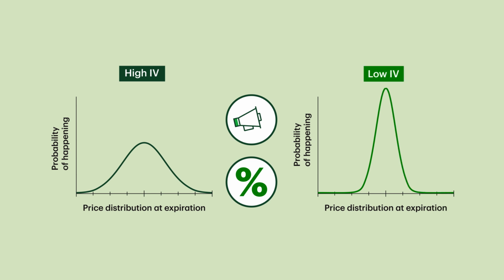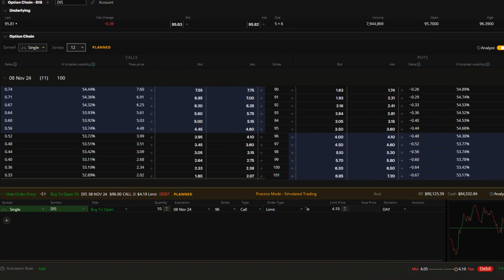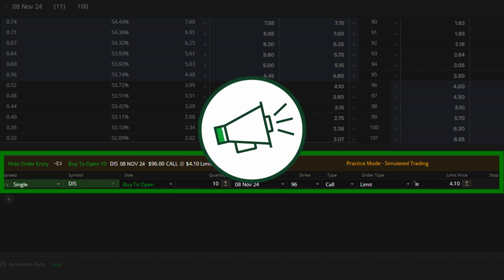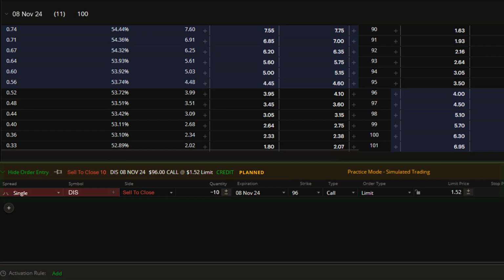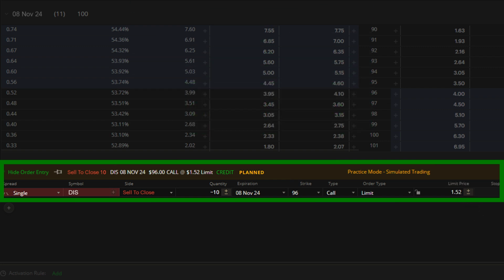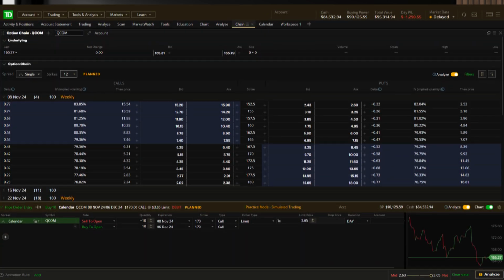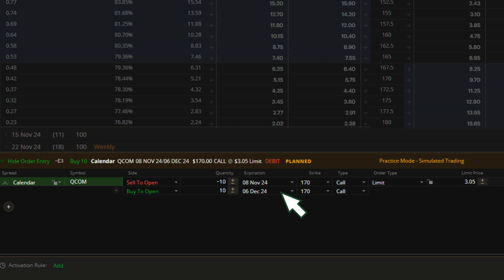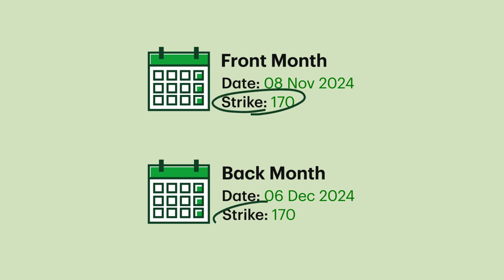Crushing earnings with calendar spreads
Investors can often associate volatility with fear, and a volatility crush can be even more scary for long option traders. In this video, we talk about what a volatility crush is, how it impacts long option trades, and how traders can use it to their advantage and crush earnings using calendar spreads.